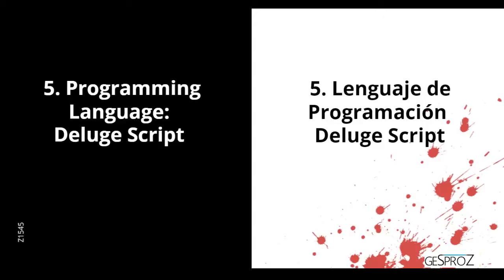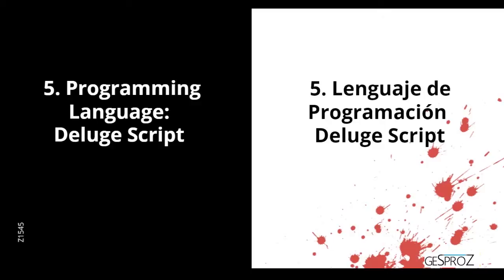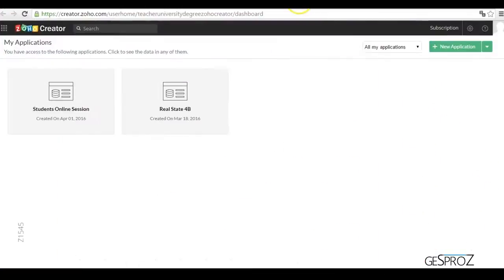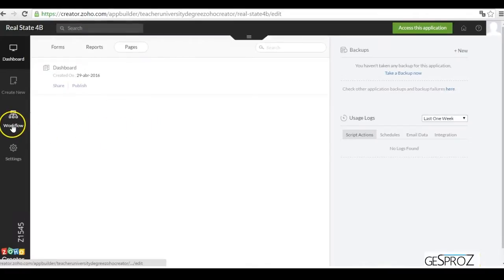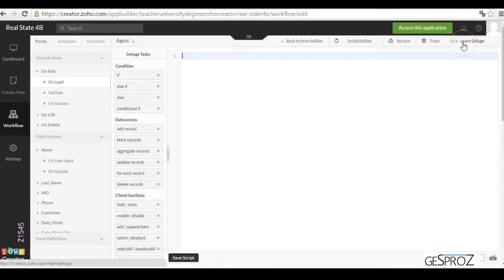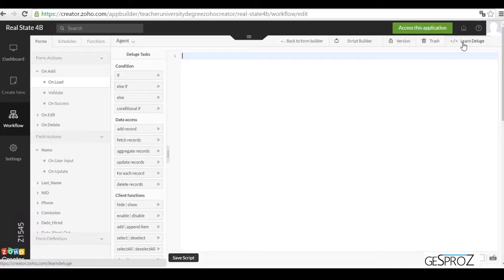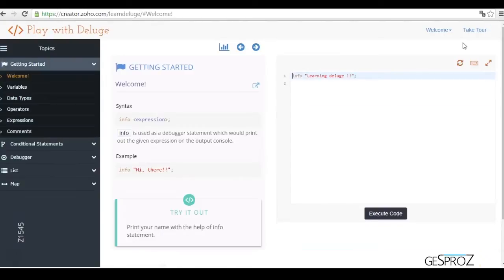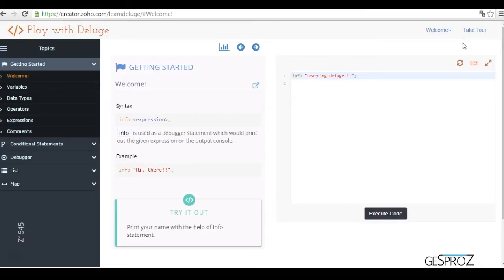5. Zoho Creator Programming Language: "Deluge Script"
Preview of the Zoho Creator University Degree online session "Deluge Script". In this session, the students will learn all about the programming language used in Zoho Creator for creating applications.